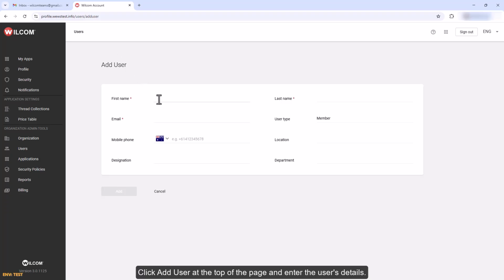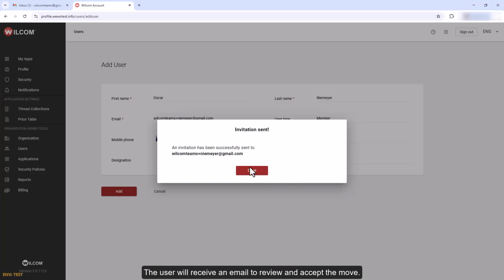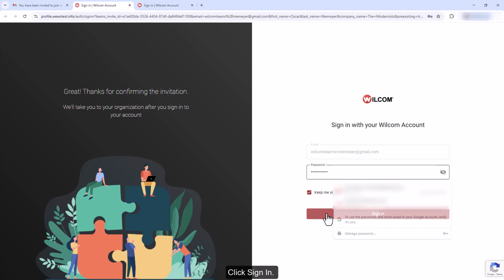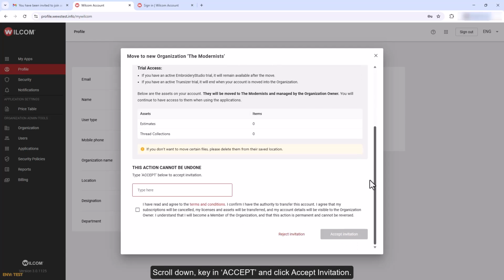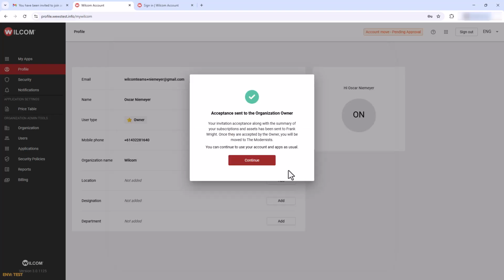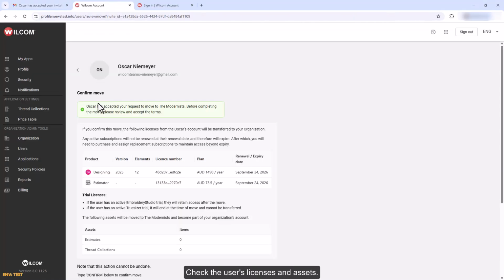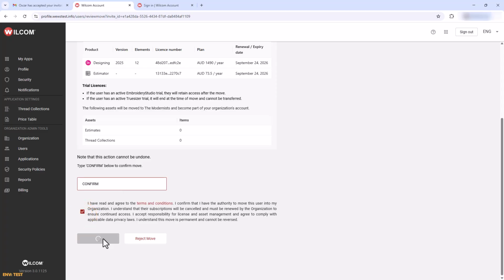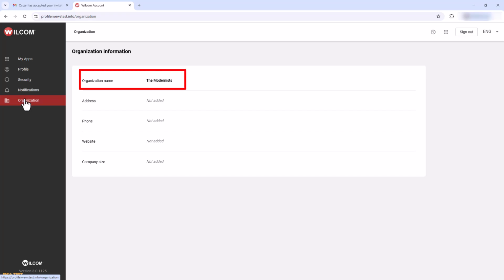Wilcom Account Management: Account Move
The Wilcom Account Management system allows users to manage their personal and organizational details efficiently. 'Account move' allows owners to move existing Wilcom users to their organization, centralizing management of licenses, subscriptions, and assets, including estimates, thread collections.